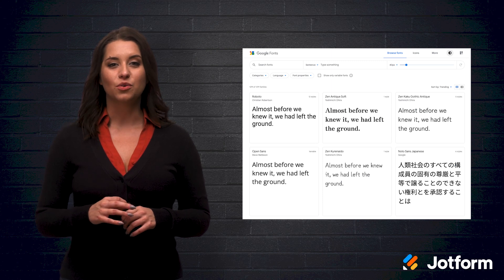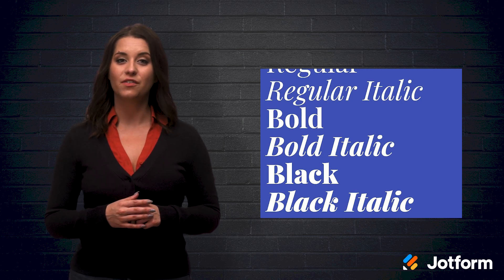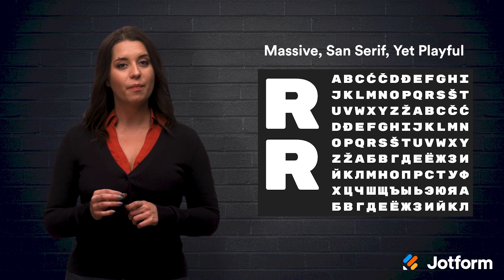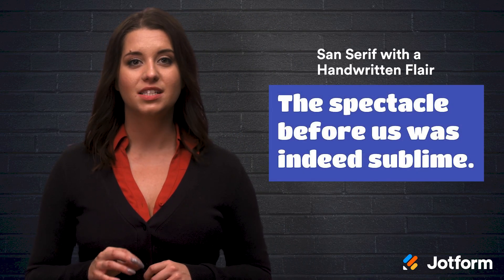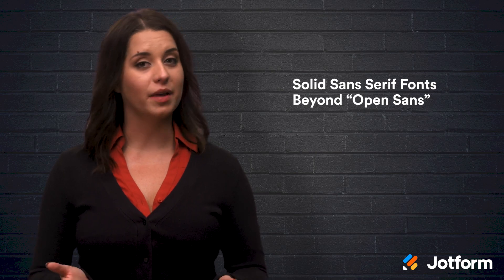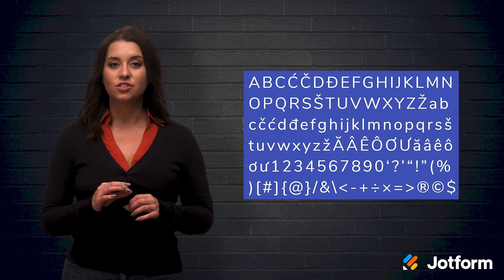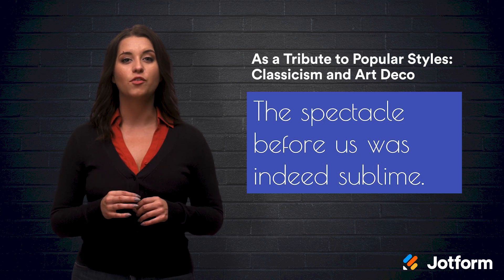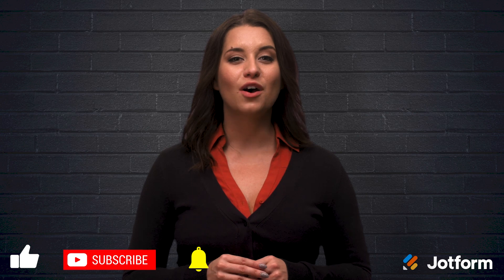Google Fonts You Should Use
Like everything else in graphic design and website development, fonts often depend on what’s popular. In this video, we’ll walk you through the best recent Google font trends and help you pick the right font for your new website.
LINKS & RESOURCES
👋 ABOUT JOTFORM
Hi, we're Jotform, a full-featured online forms platform that makes it easy to create robust forms and collect important data. Check us out
00:00 Introduction
00:24 Choosing the Right Font
00:57 Playfair Display & Raleway
01:18 Massive Sans Serif Fonts
01:28 Rubik Mono One
01:50 Anton
02:05 HandiCraft Trend
02:20 Titan One
02:28 Pacifico
02:44 Amaranth
03:10 Work Sans
03:23 Nunito
03:48 Vidaloka
04:03 Poiret One
04:27 Recap
04:56 Subscribe to Jotform